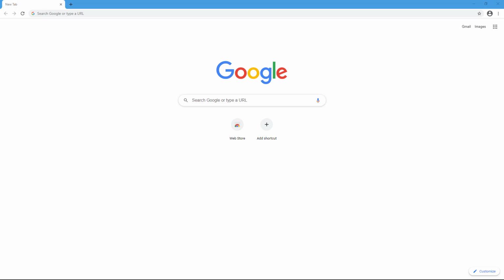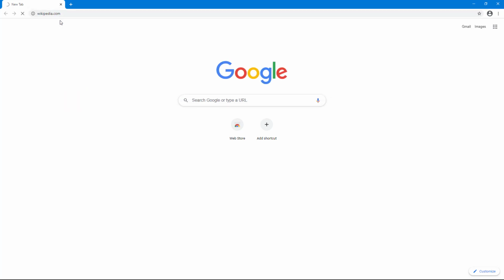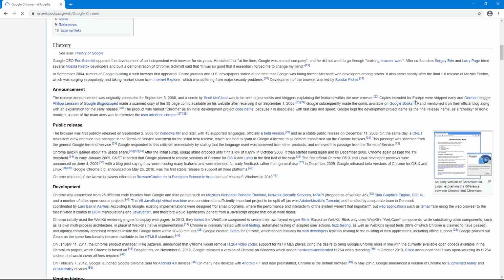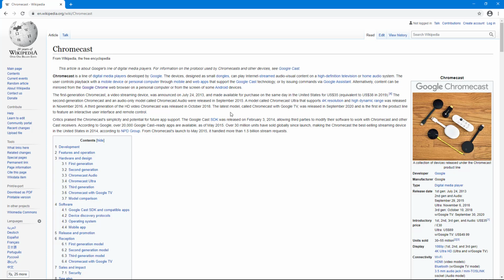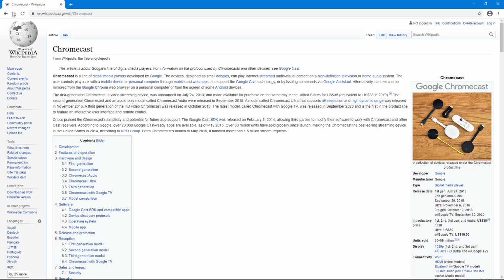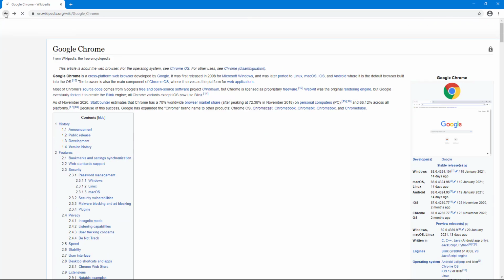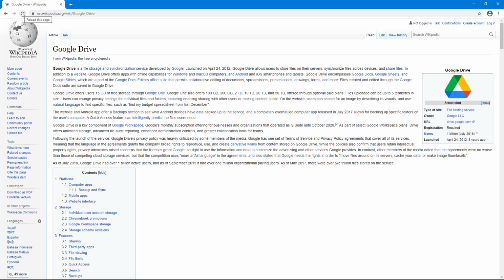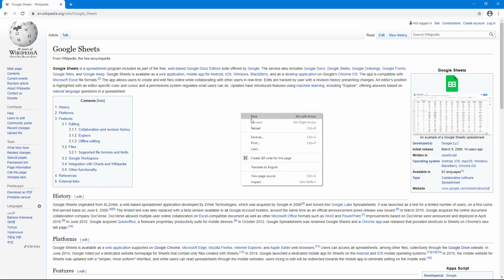Google Chrome - Tutorial 4 - Back, Forward, Reload and Stop Load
In this tutorial, we will be discussing about Back, Forward, Reload and Stop Load in Google Chrome